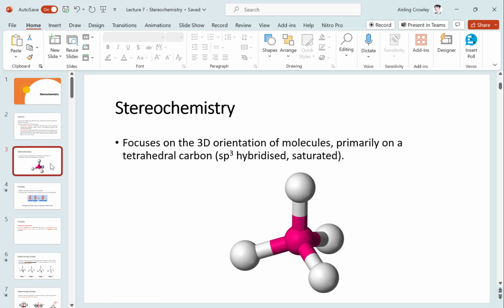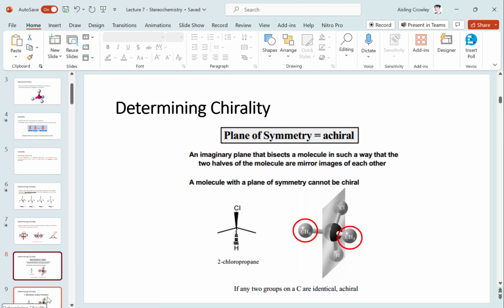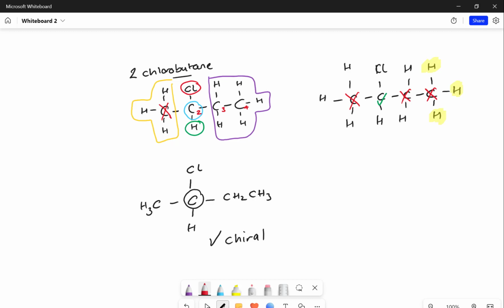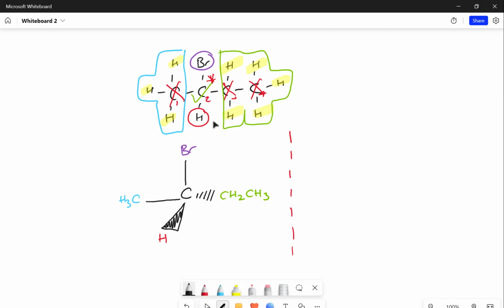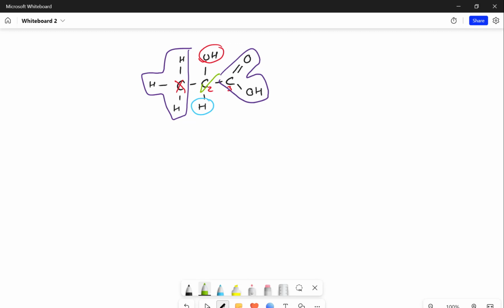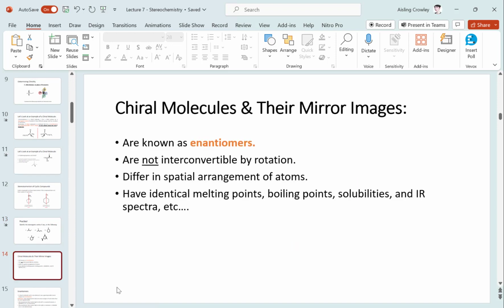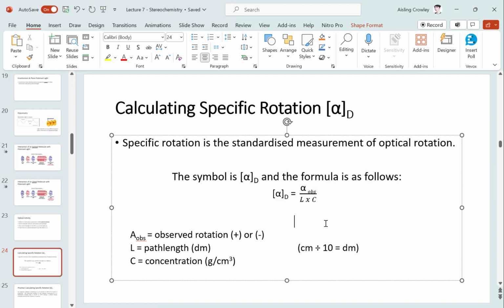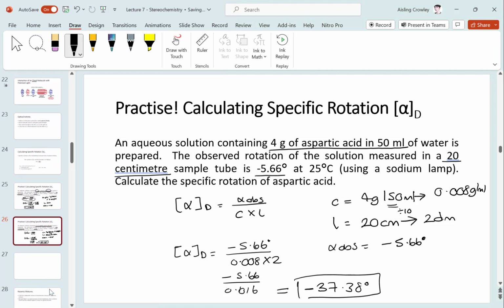Introduction to Stereochemistry Lecture